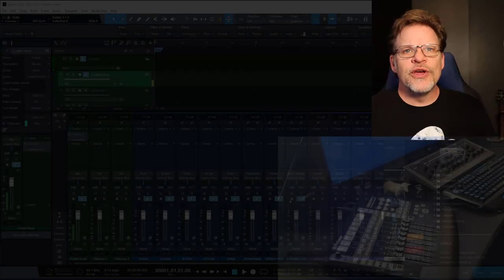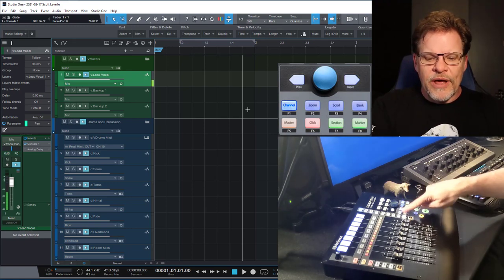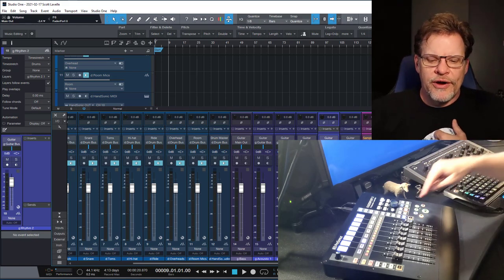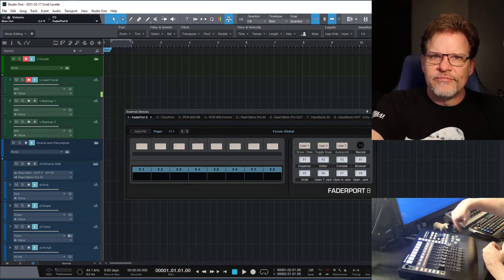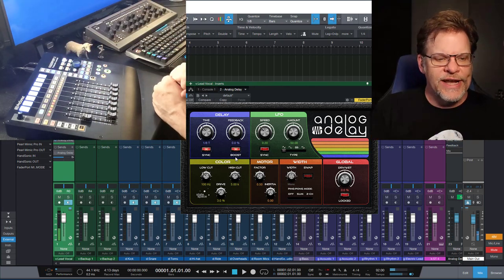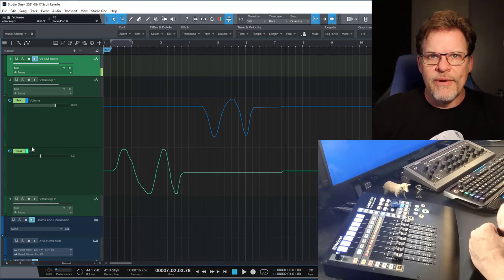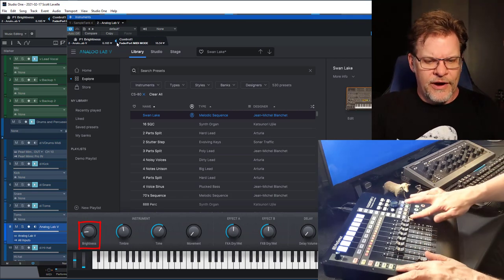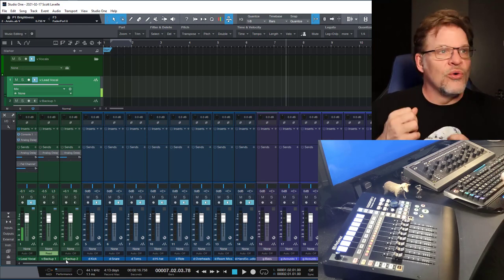5 Reasons to Use a Fader Port 8 with Studio One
A rundown of my favorite 5 Reasons to use a FaderPort 8 with Studio One.  I go over the transport, navigation, fader modes, MIDI mode, and Remote Mixer view sync with hardware and software.

Console 1

FaderPort 8

FaderPort 16

Canon M200